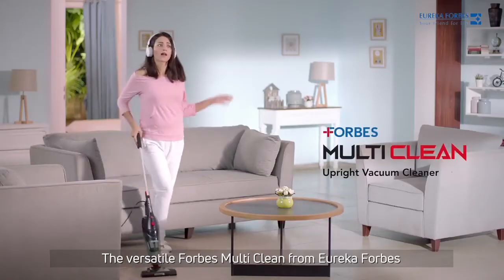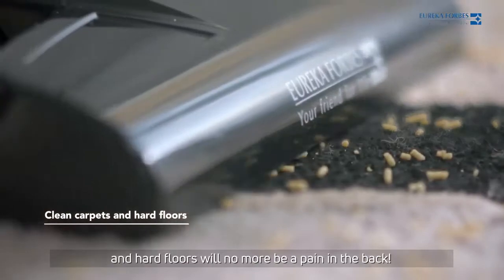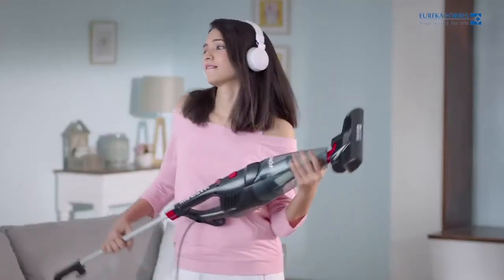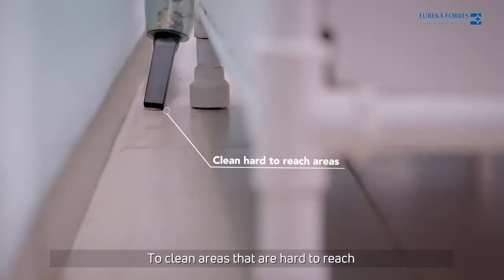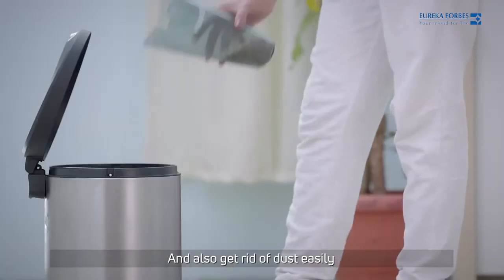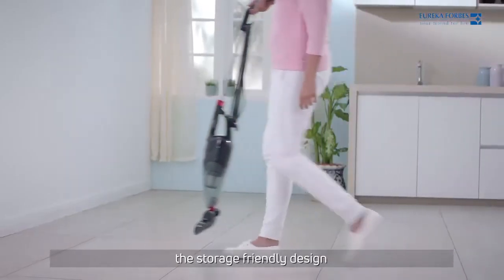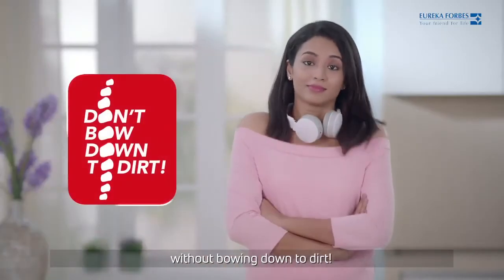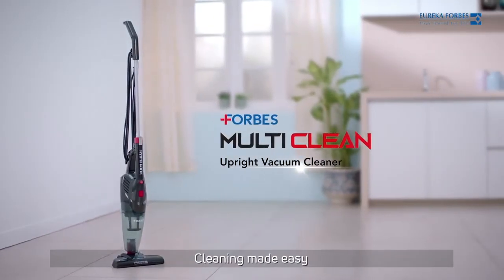Forbes Multi Clean Smart Mom's never bow down to dirt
DOP - Bhushan Wani